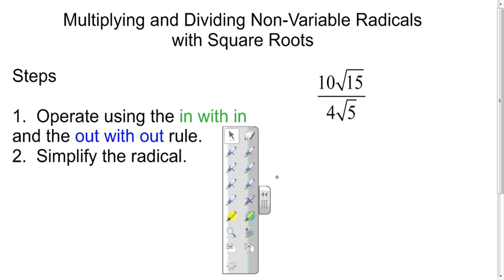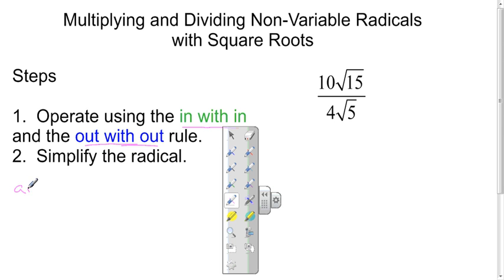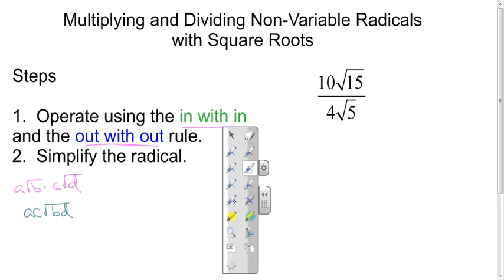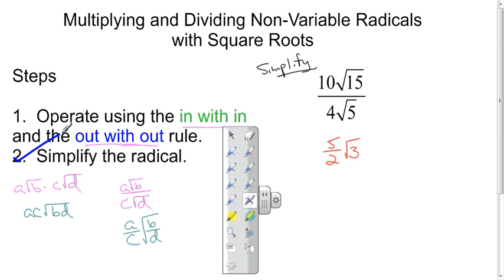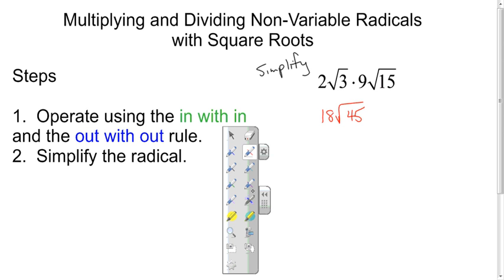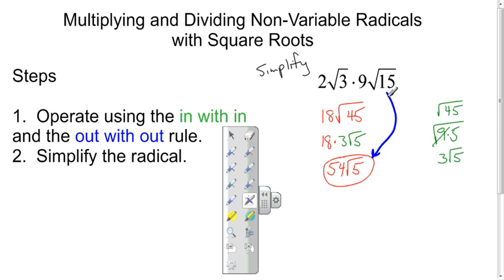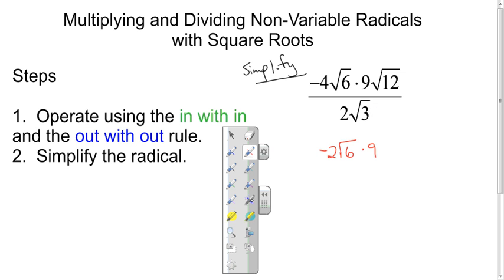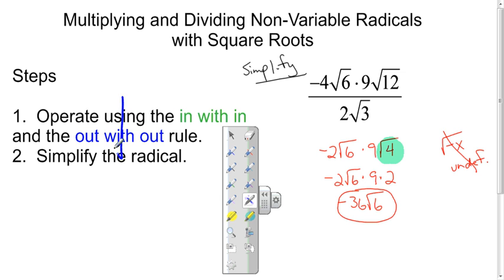Multiplying and Dividing Non-Variable Radicals with Square Roots